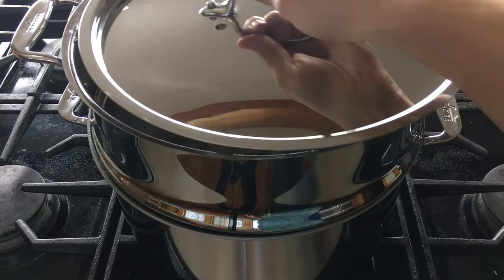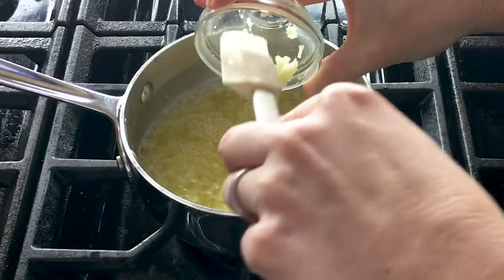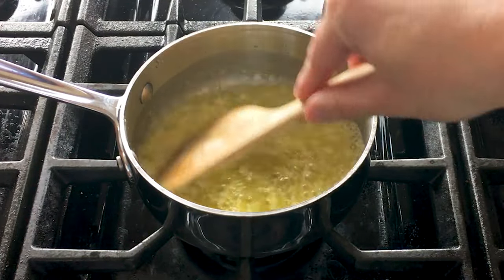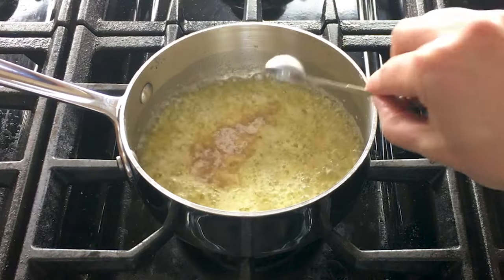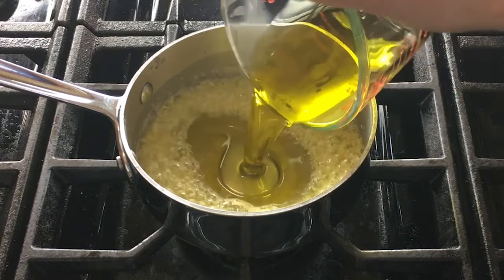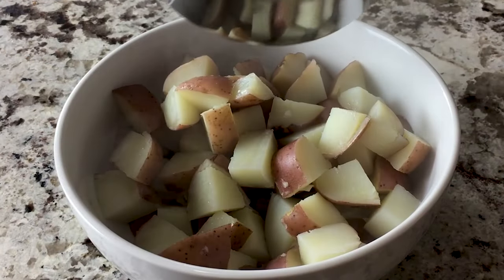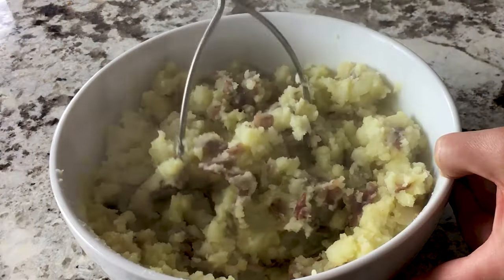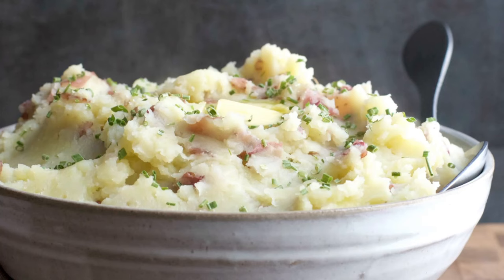How to Make Mashed Red Potatoes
The best homemade Mashed Red Potatoes recipe is creamy with butter, olive oil and garlic. Easy enough for a busy weeknight, but delicious enough for holiday meals like Christmas and Thanksgiving.

INGREDIENTS
►2 pounds red potatoes cut into 1-inch cubes (7 or 8 small red potatoes)
►4 tablespoons butter ¼ cup
►1 tablespoon minced garlic about 3 large cloves
►minced chives for garnish, optional

►RATE THIS VIDEO! 👍 - I appreciate your help growing the channel

►(and receive this e-cookook: 12 RECIPES TO KNOW BY HEART)